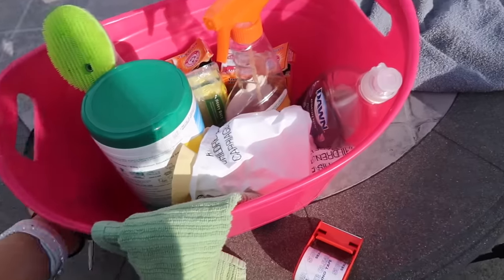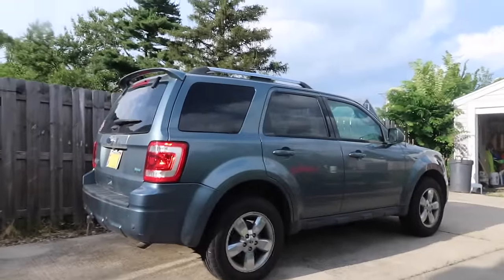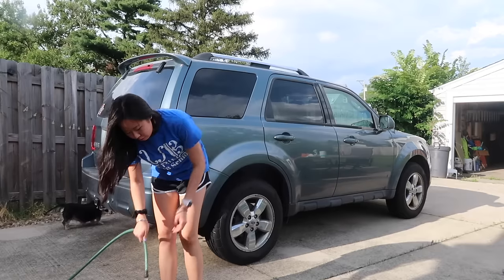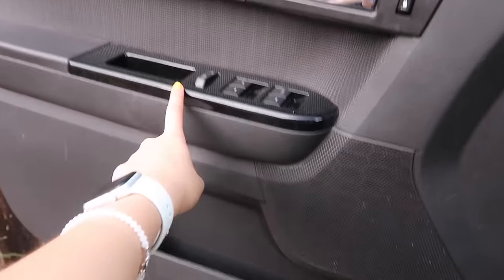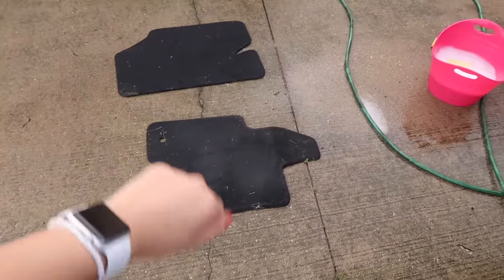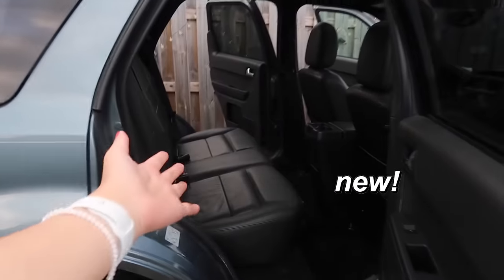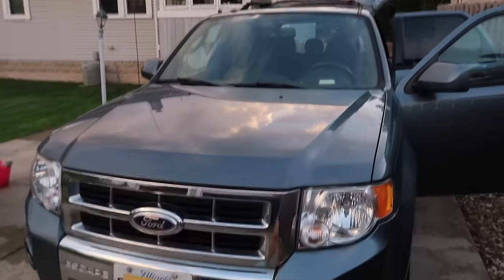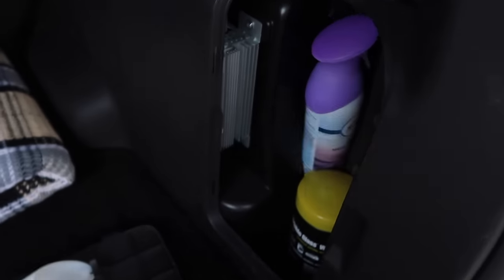giving my car a glow up + car tour!!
GIVING MY CAR A GLOW UP + CAR TOUR!! // in which i give my car a glow up, aka wash it lol.

filmed on june 27th, 2019.

bon jour mon amis,

i honestly have no idea what this video is haha, like i really cleaned my entire car and filmed it. regardless, i had fun so i hope you enjoy it!!

-love, leah

some frequently asked questions:

-what is your ethnicity? i am chinese :))
-what camera do you use? for vlogs i use a canon g7x mark ii and for sit down videos i use a canon rebel t3i
-what school do you go to? i am currently a freshman at san diego state university!!
-where are you from? chicago, illinois!

5,053